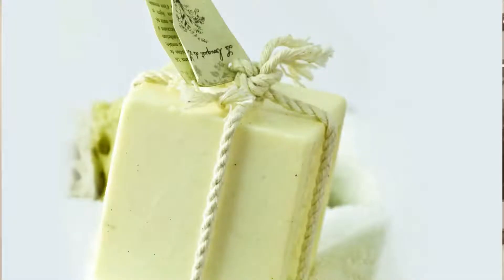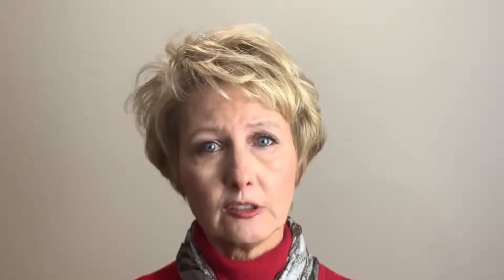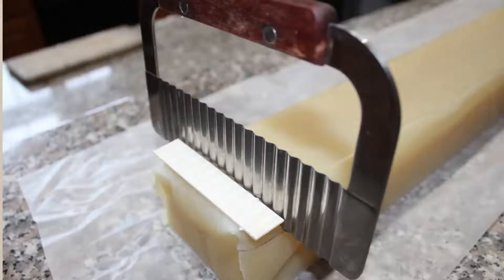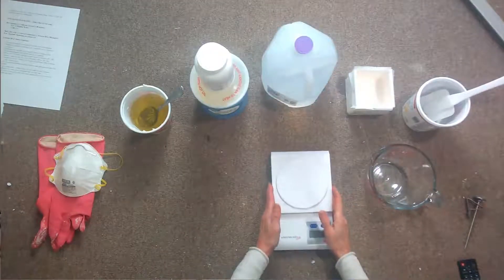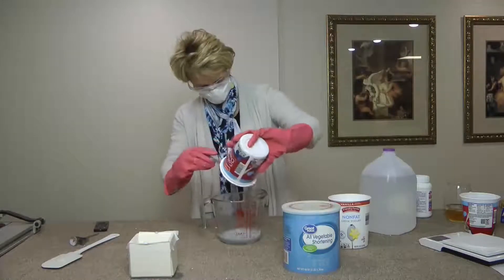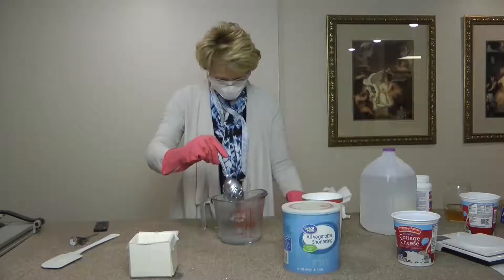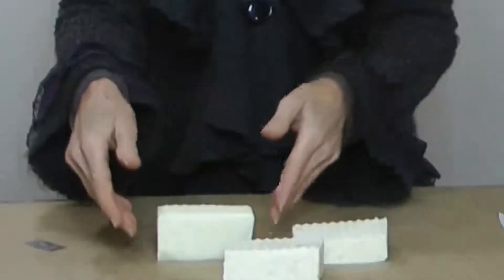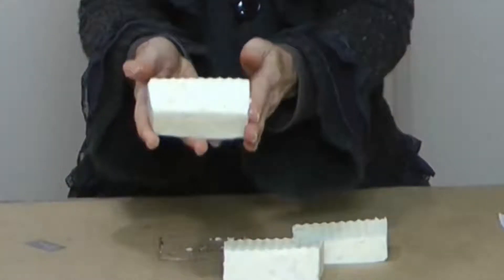How to Make Vegetable Based Cold Process Soap Using 3 ingredients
Soap making is part craft and part science. If you’re just beginning your soap making journey, start with this 3 ingredient soap recipe led by Terri Meyer, an Artist and Soap Maker. Using distilled water, 100% lye, and shortening you'll build the confidence to make larger more complex soap recipes in the future.This soap is a great starter recipe to get a feel for the process. The soap has good hardness but is low in lather, however it still does a great job at cleaning.   This video is a free version of a full course offered on soap making. The recipe and mold dimensions in this video are downloadable for free on the course platform

Make sure the lye you use is 100% pure.

To learn more about Terri Meyer, visit her websites where she shares creative inspiration in the form of paintings and sculptures.